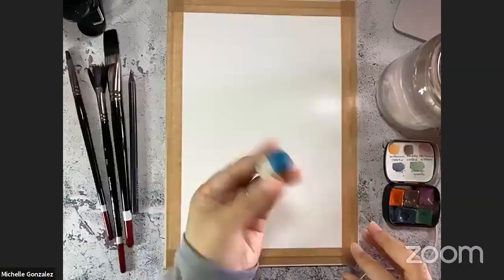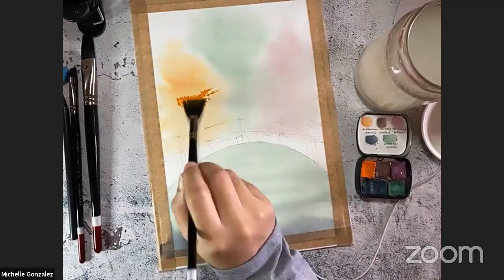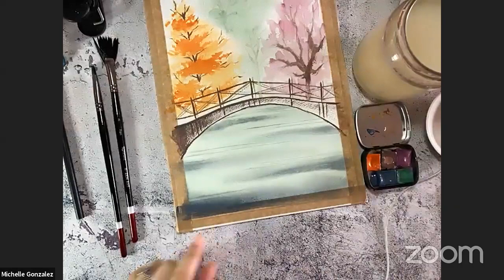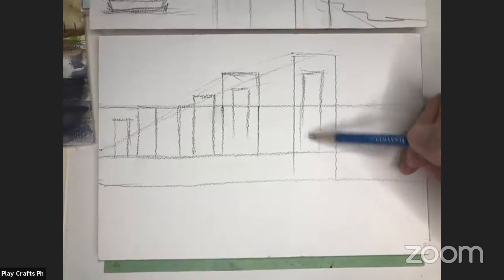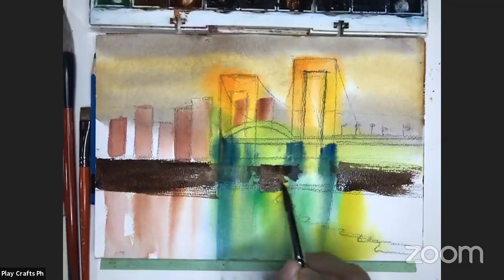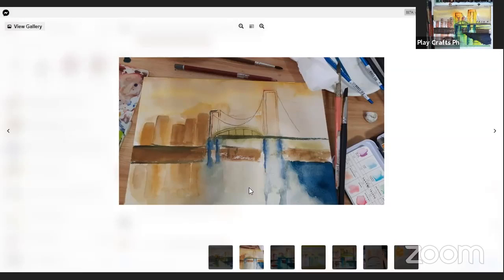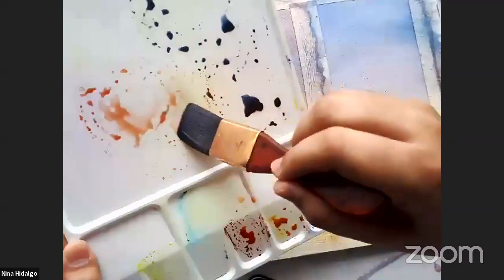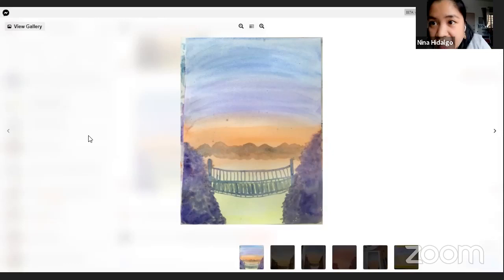Bridges FB Live Demo by the Watercolor Aficionados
Bridging towards 2021.  This video is the Watercolor Aficionado's demo on the prompt "Bridges".  Join our FB community and win awesome prizes.

Here’s the list of activities for this month:
I. Jan 10 | 9 am to 12 noon for our monthly live FB broadcast and paint: 1. Romantic Bridge with Michelle Gonzalez 2. Bridge Silouette with Niña Tolentino-Hidalgo and 3. Rainbow Bridge with Beth Robles
ll. Detailed painting Tutorials will be on the Google Classroom for our subscribers:
Jan 16 | Romantic Bridge with Michelle Gonzalez
Jan 23  |  Bridge Silouette Niña Hidalgo
Jan 30 |  Rainbow Bridge with Beth Robles
lll. Participate actively by posting your January output on the comment section of  the  FB Live Demo and  get a chance to win these prizes for January:
- A4 Light Pad
- A3 Light Pad
Comments